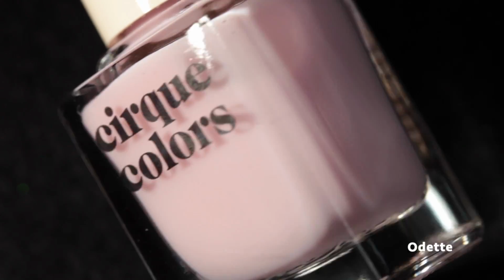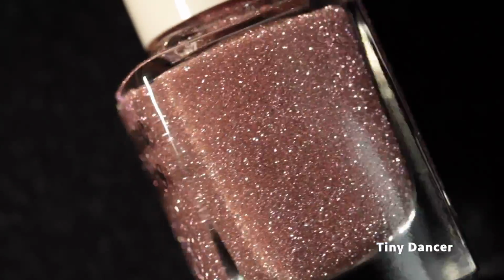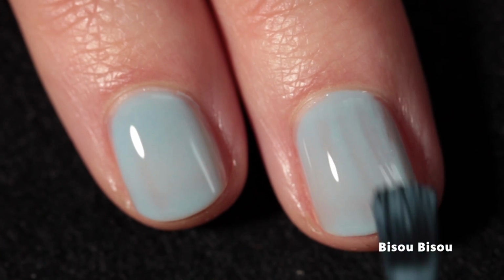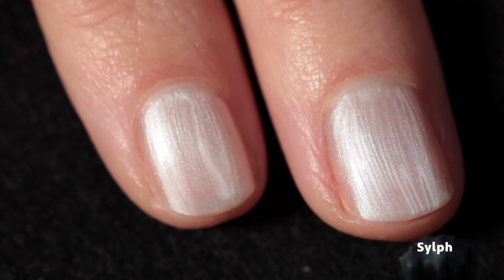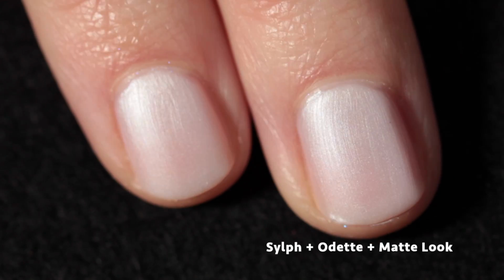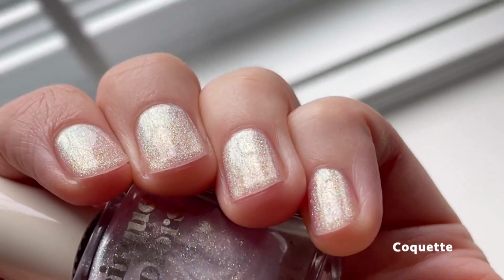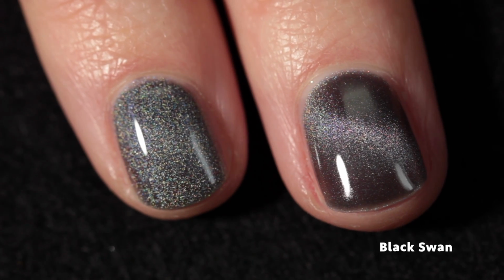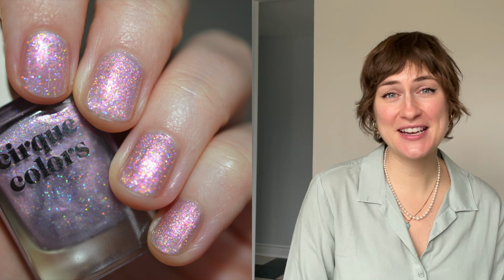Cirque Colors Encore Collection Nail Polish Swatches & Review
Launching February 8th, 2024, the new Encore Collection from Cirque Colors is inspired by the rise and return of ballet-core in pop culture, high fashion, social media, and beauty spaces.

Top coat used: Cirque Colors Looking Glass Top Coat
Cirque Colors Matte Look Top Coat